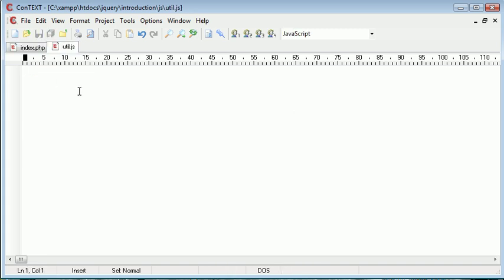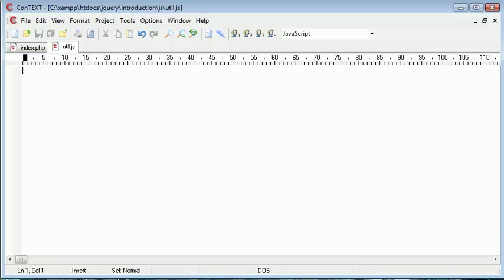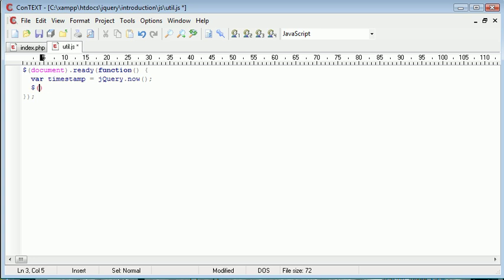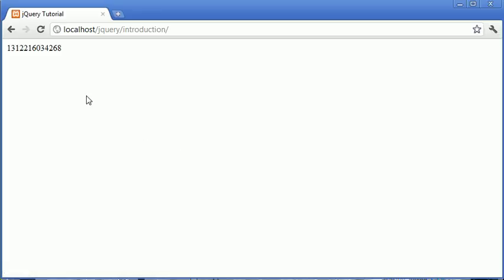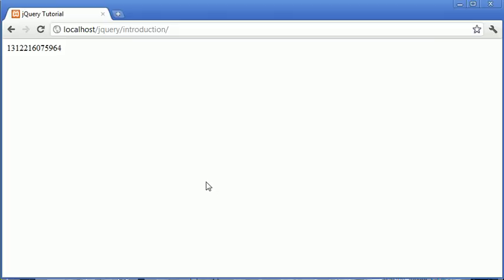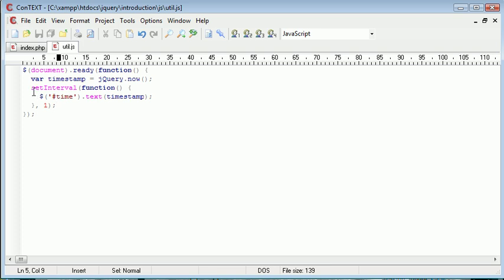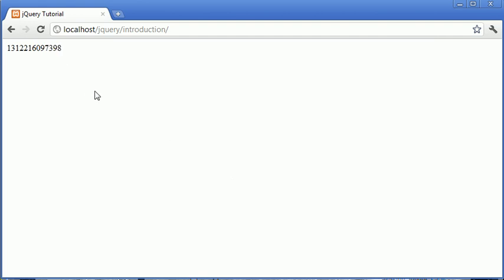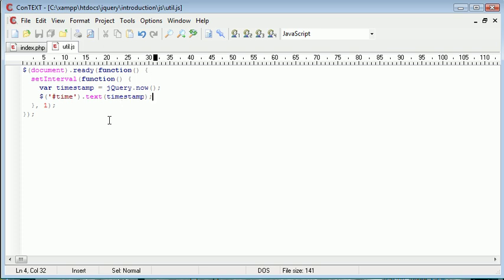jQuery Tutorial - 94 - now